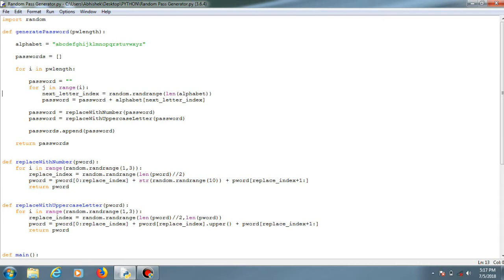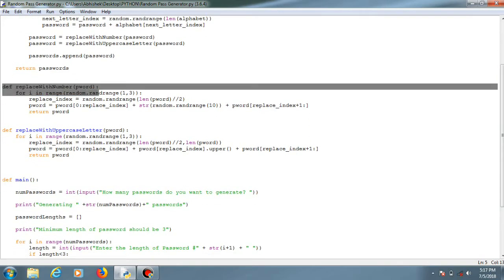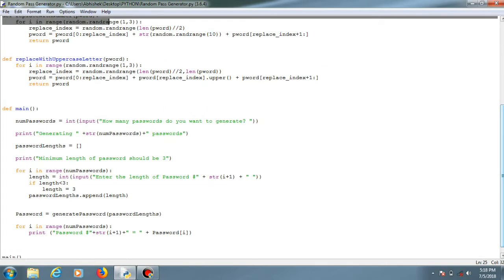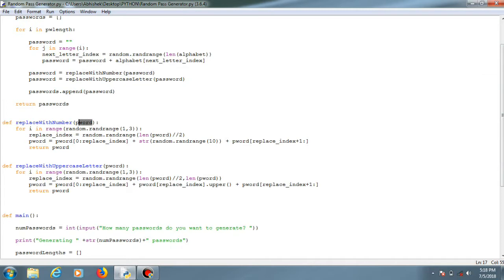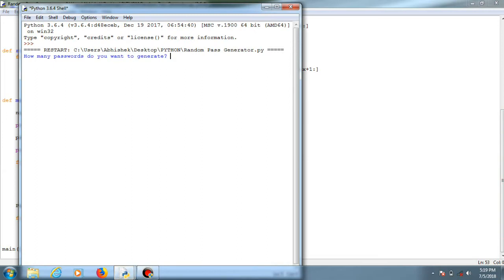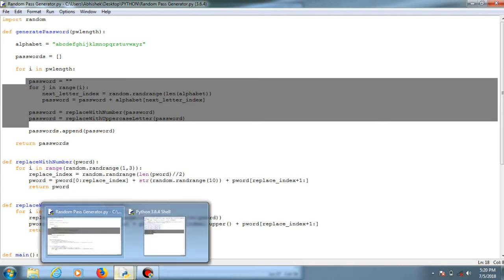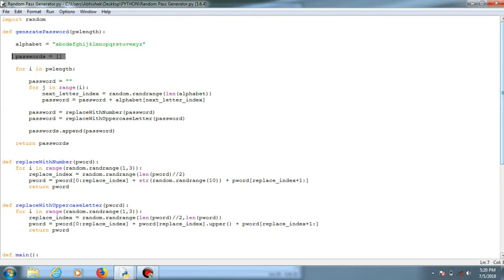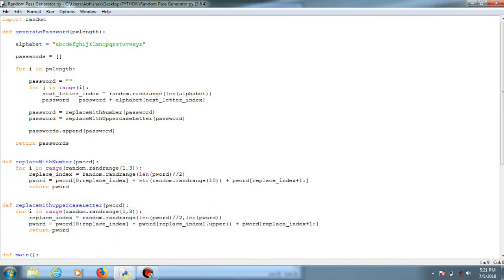Generate Random Passwords Based On User's Required Length In Python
Generate Random Passwords Based On User Required Length In Python

In this video we'll be looking at how to generate random passwords  based on user's required length.